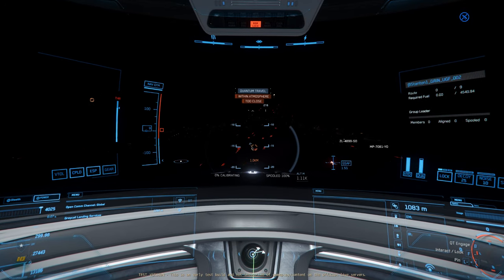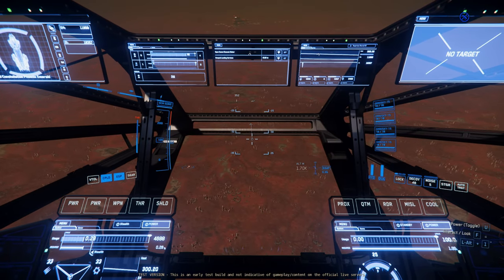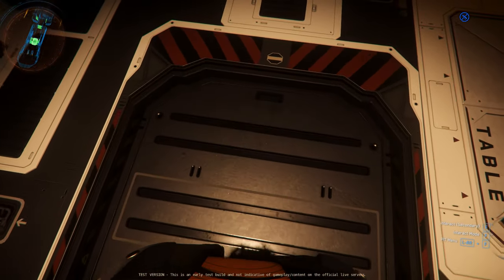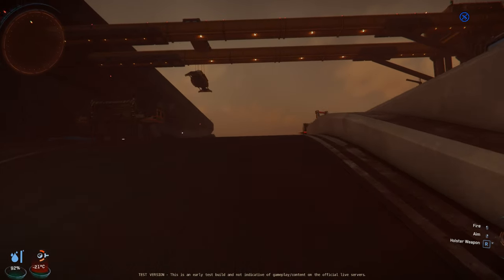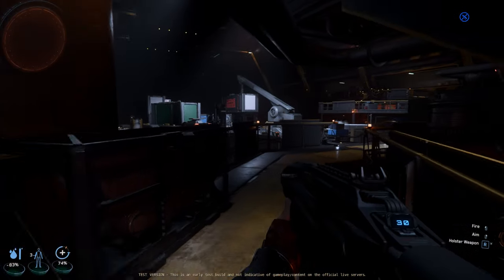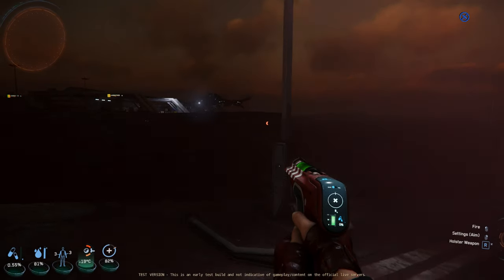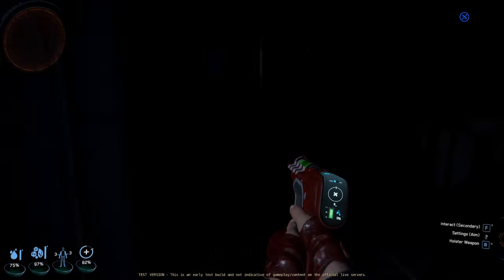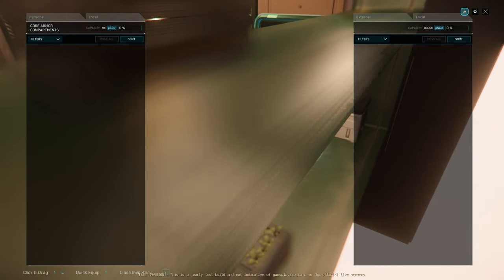3.23 EPTU Distribution Centers Scouting, Gear Kiosks, and Tips on your own Distro Center Trip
00:00 How not to approach a Distro Center
01:03 Better Approach to Distro Center
05:22 Turrets Ring the Distro Center
06:05 Plant Fauna
06:25 Entering Distribution Center Campus
14:47 Gear Retrieval Kiosks
18:28 3.23 UI Changes